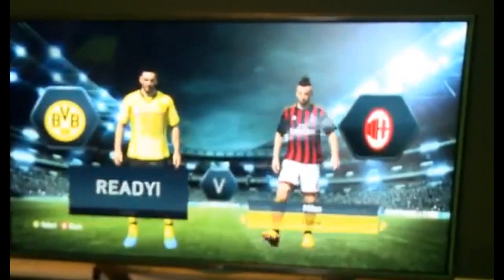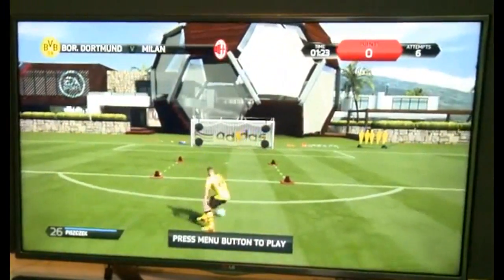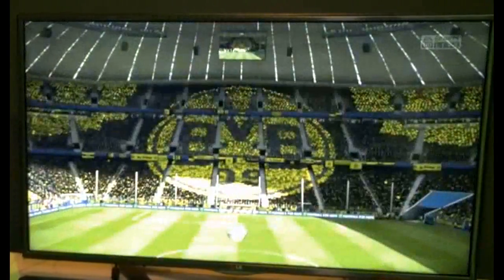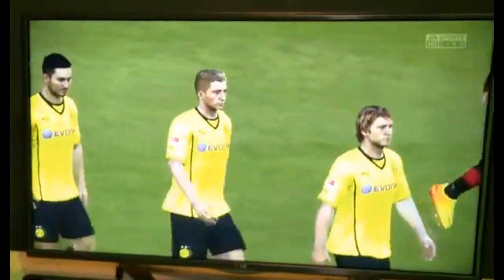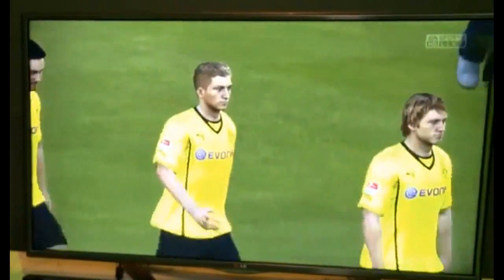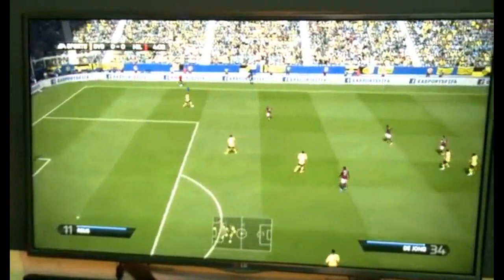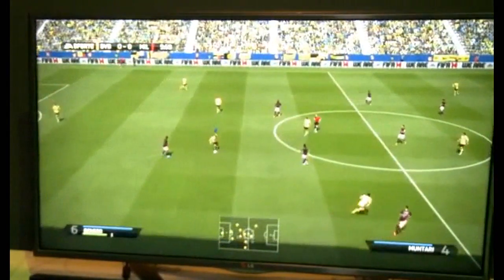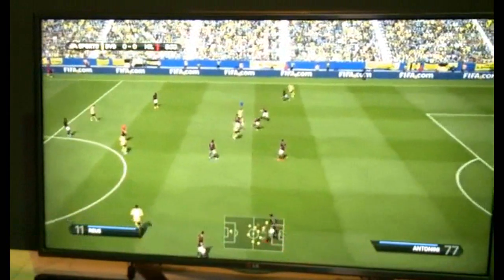FIFA 14 Demo Offscreen Gamescom 2013 Cropped to show footage only.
Cropped to show a closer view of the game footage.